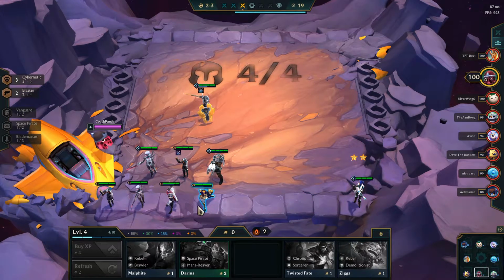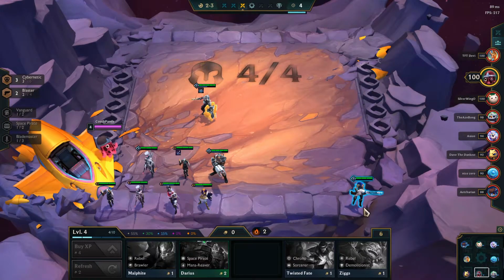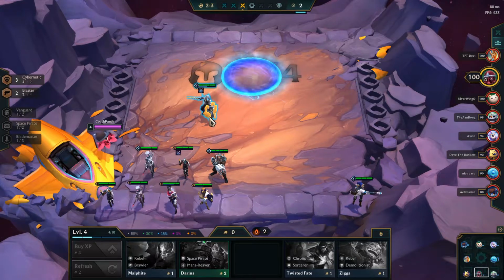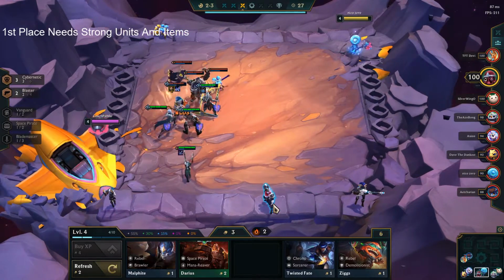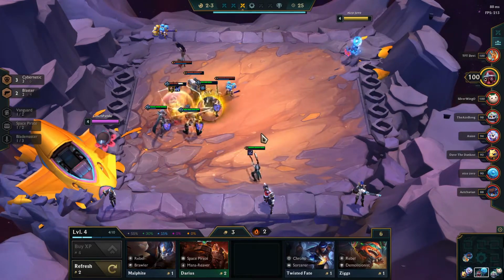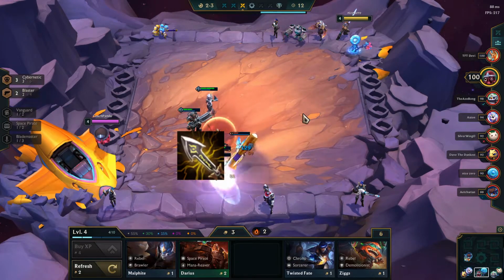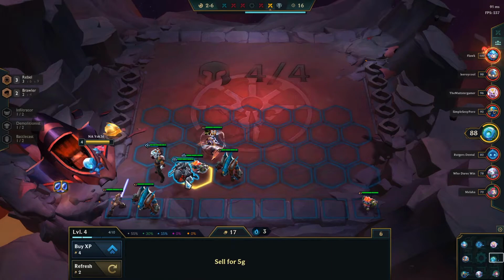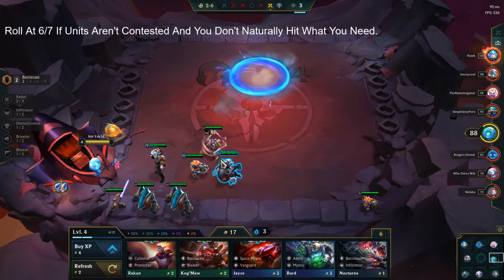KNOWING WHEN TO PIVOT IN TFT | 2 MINUTE TUESDAY TIPS | Teamfight Tactics Guide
I see a lot of people getting baited by over pivoting. I hope this video helps you climb. Hurry and climb before Set 3 ends. Let me know if you have any questions/need help with anything.

It would really mean a lot to me, and I will answer any questions you have about the game.